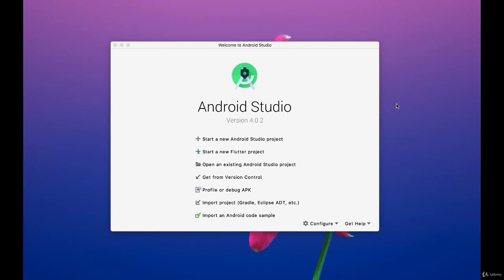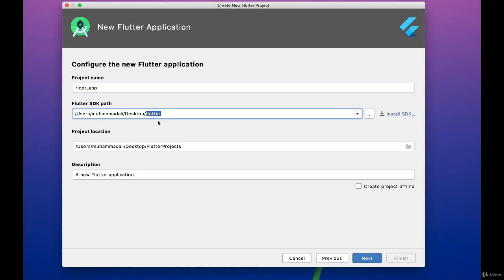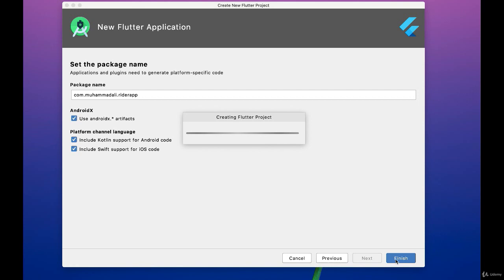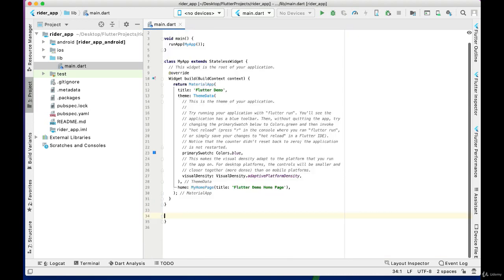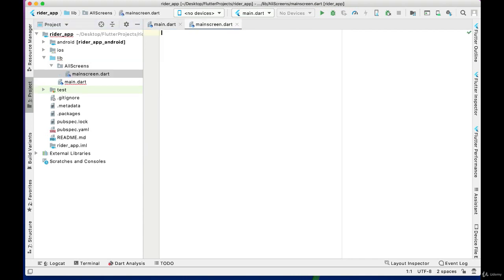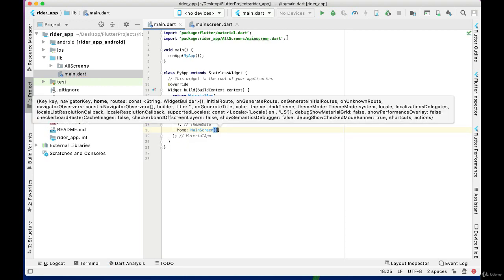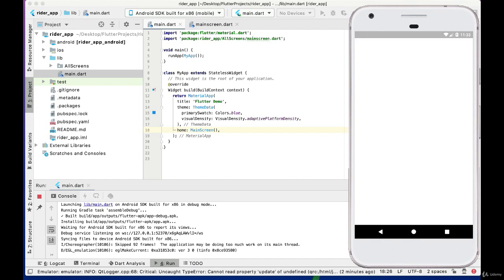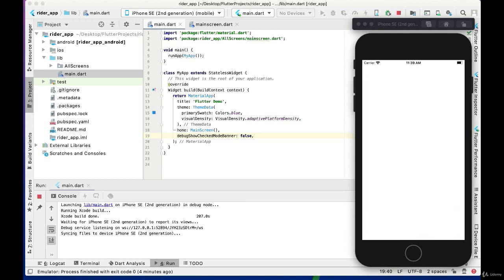004 create user app